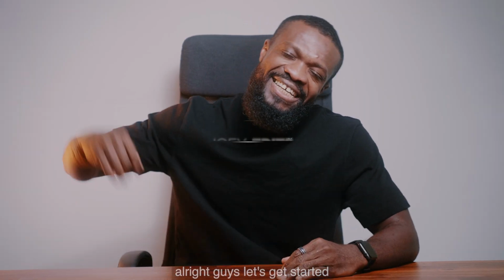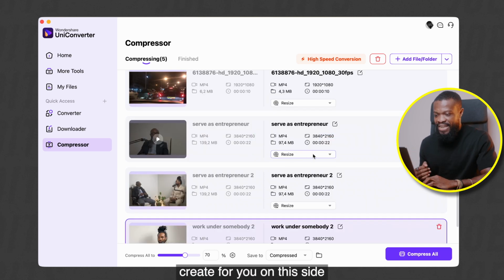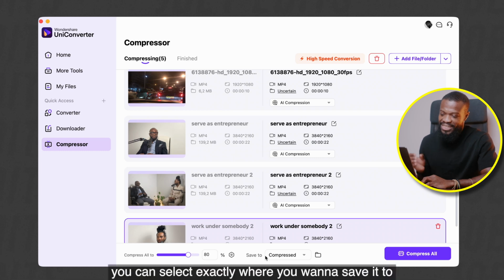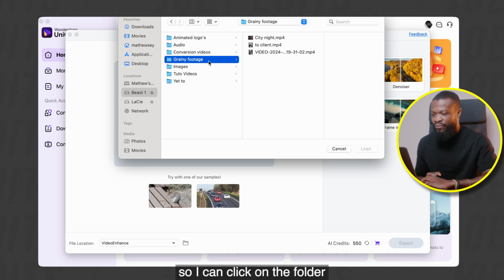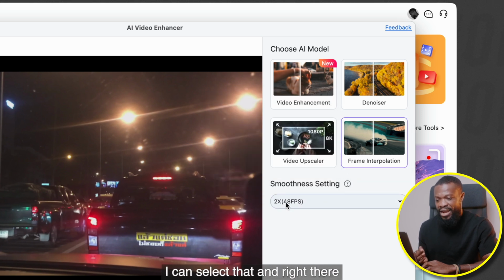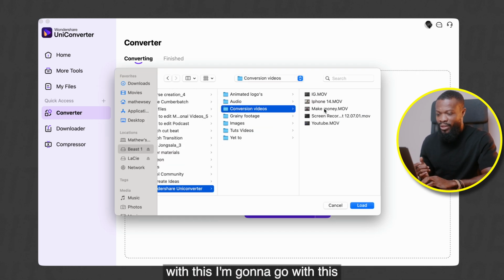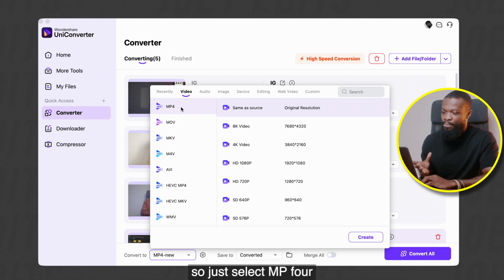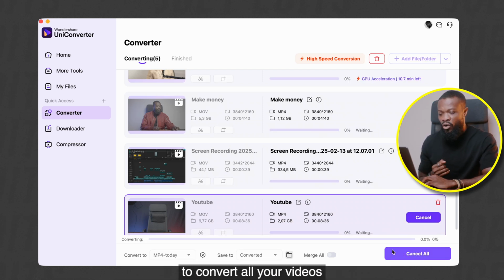Best Handbrake Alternative: Batch Compress 4K Videos Without Quality Loss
Looking for the best HandBrake alternative to compress 4K videos without quality loss?

In this video, we dive deep into Wondershare UniConverter, a powerful tool for batch video compression, AI-enhanced quality optimization, and seamless 4K processing. Whether you’re a content creator, developer, or casual user, UniConverter’s intuitive interface and advanced features make it the ultimate choice for high-efficiency video workflows.

Chapters:
00:00 Intro
00:34 Interface
00:44 Lossless Compressor
02:47 AI Video Enhancement
04:12 Video Converter
06:06 Other features

Key Features Covered in This Video:
✅ Batch Compress 4K/HD Videos – Reduce file sizes by up to 90% while preserving original quality.
✅ AI-Powered Video Enhancement – Fix shaky footage, remove noise, and optimize brightness/contrast automatically.
✅ GPU Acceleration & Multi-Core Support – Achieve 30x faster processing speeds with NVIDIA/Intel hardware optimization.
✅ Wide Format Compatibility – Supports MP4, MOV, MKV, AVI, and 1000+ formats for all devices.
✅ Custom Compression Settings – Adjust resolution, bitrate, and frame rate for precise control.
Why Choose UniConverter Over HandBrake?

Unlike HandBrake, UniConverter eliminates the need for plugins, handles DRM-protected files, and offers one-click presets for social media, emails, and devices. Plus, its AI tools ensure your compressed videos look sharper than ever!